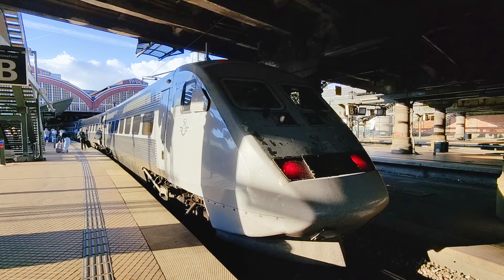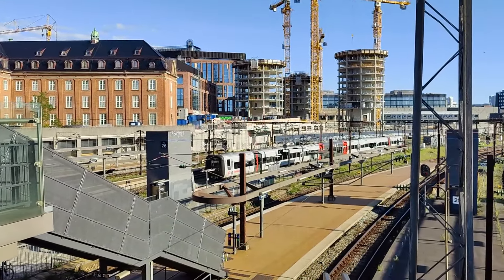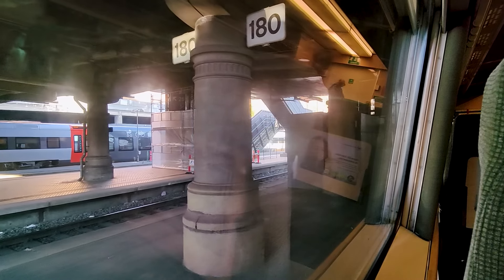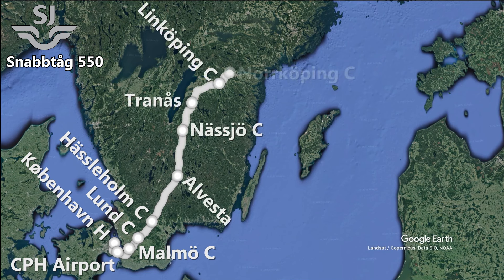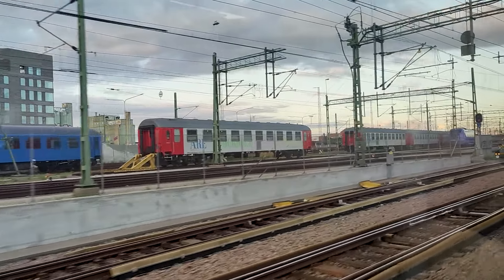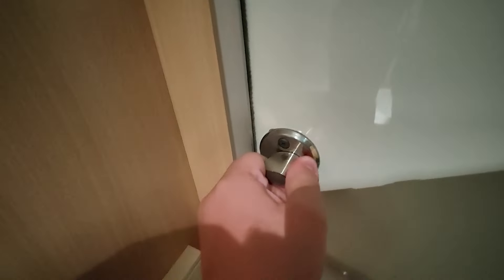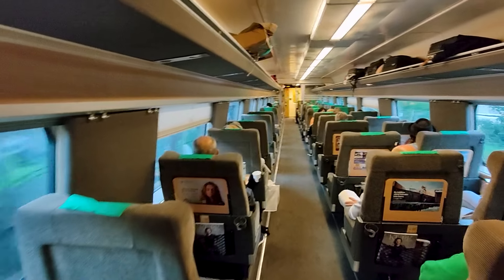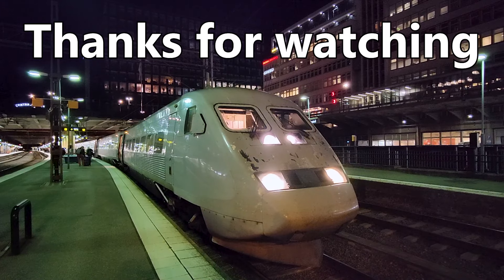Swedens excellent X2000 High Speed train from Copenhagen to Stockholm!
Today we are travling with SJ onboard their X2000 high-speed train from Copenhagen to Stockholm in their very comfortable standard class

I dag tager vi turen med de svenske jernbaners høj-hastigheds tog X2000 fra København H til Stockholm C

Train type: SJ X2K (X2000)
Route: Copenhagen Main Station (København H) to Stockholm Centralstation
Train: SJ Snabbtåg 550
Distance: 660km
Journey time: 5h30m
Average speed: 120km/h
Price: 437 SEK approx 39 EUR